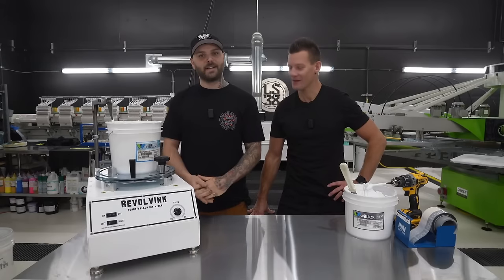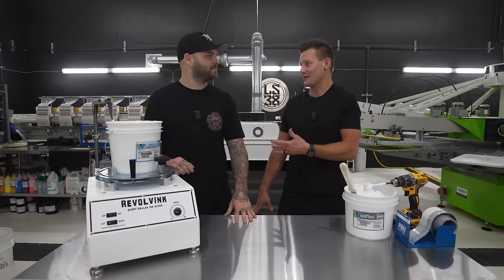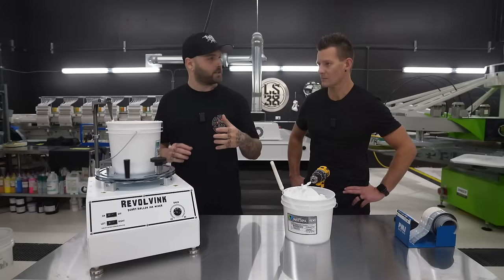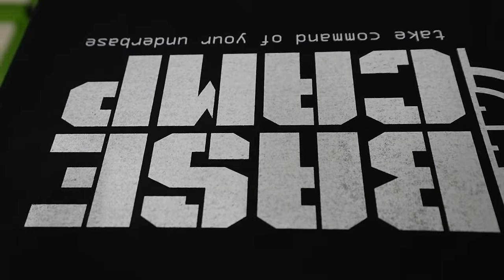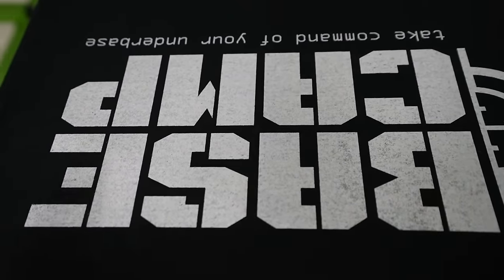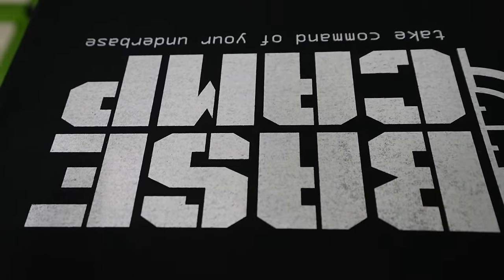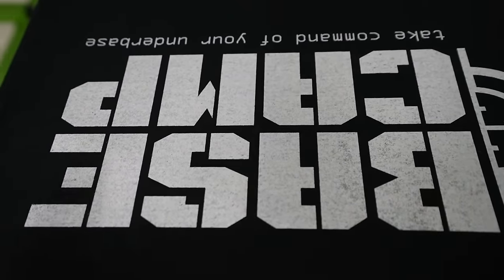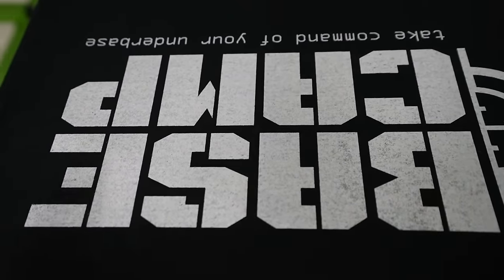Base Camp Live Preview! Screen Printing Underbase Tips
Join me and Ryan Moor for some quick tips on screen printing a perfect underbase and a free preview of our future online course, Base Camp. In this stream we’ll be diving into ink prep, screen mesh selection and tools that can help you get a perfect base every time.